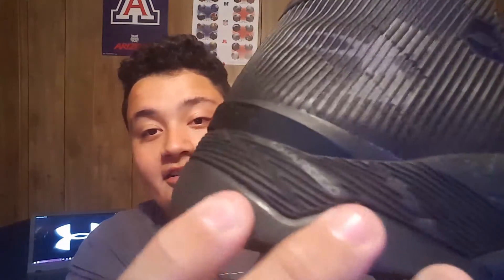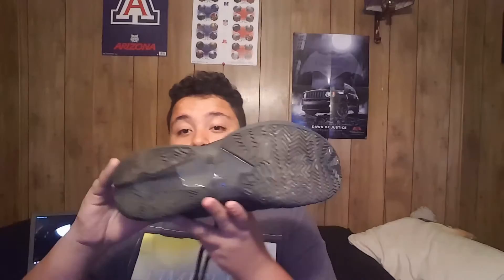CURRY 2.5 PERFORMANCE REVIEW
This is my Curry 2.5 performance review of how the shoes held up during my basketball season.